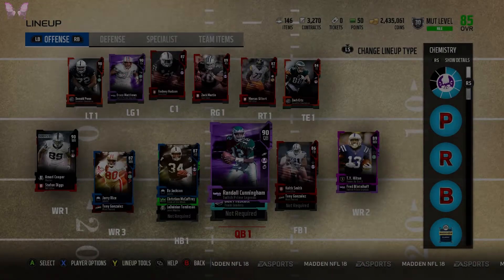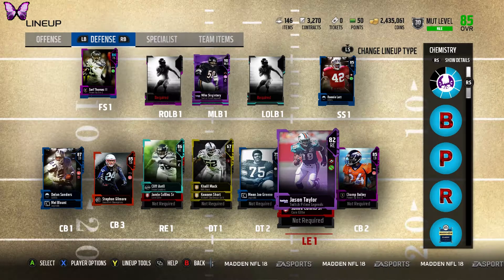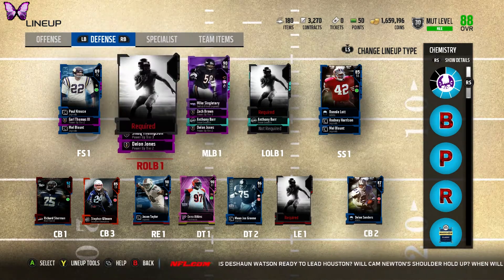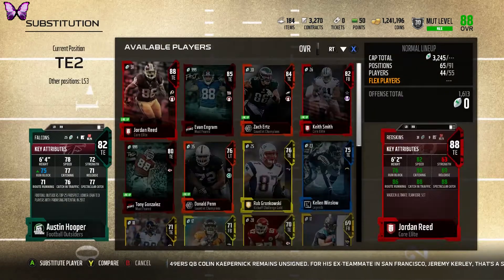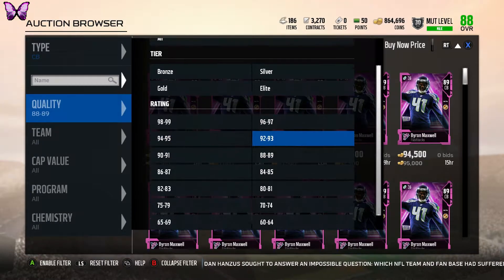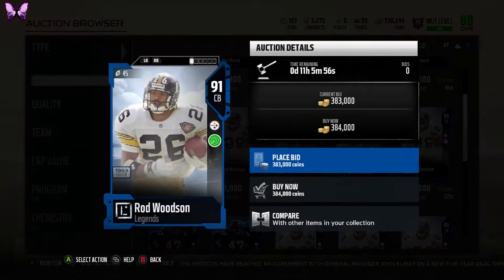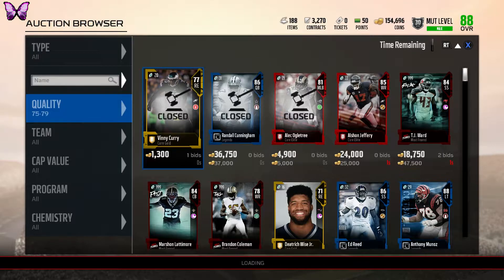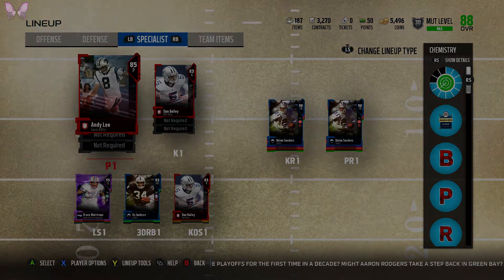2.5 MILLION COIN SPENDING SPREE | Madden 18 Ultimate Team☆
We finally spend the coins that i have been saving and get some pretty good players!